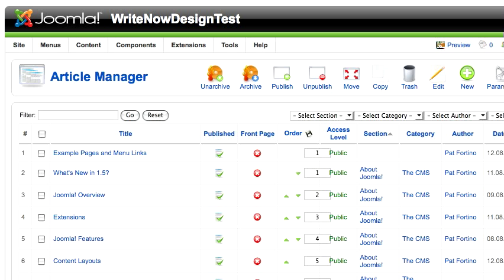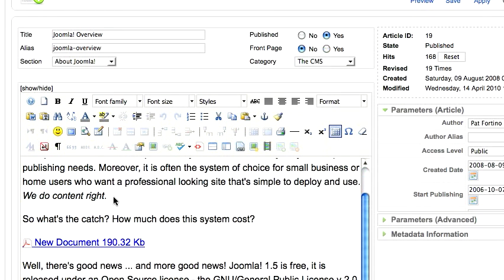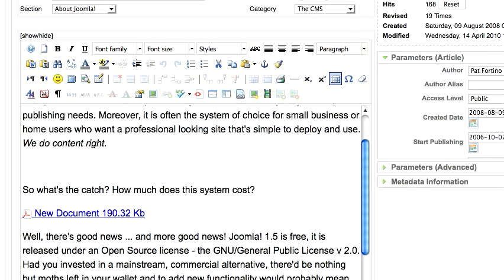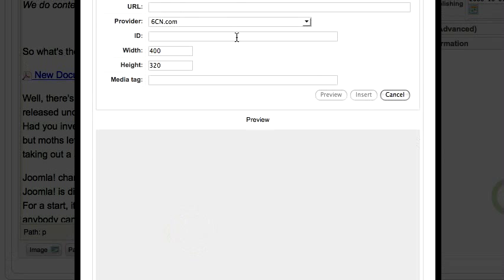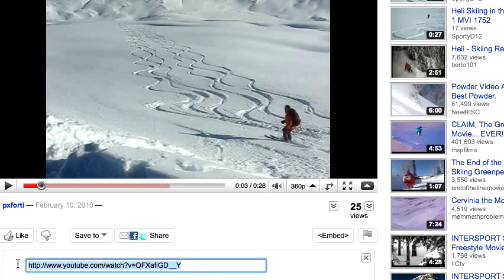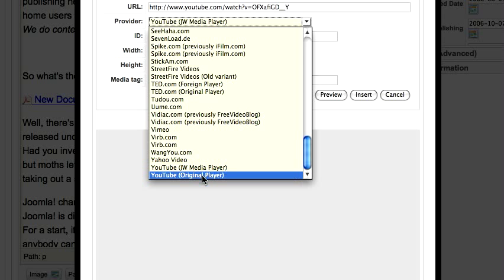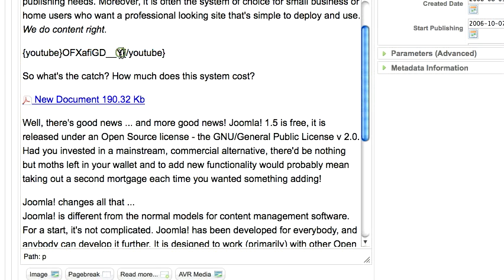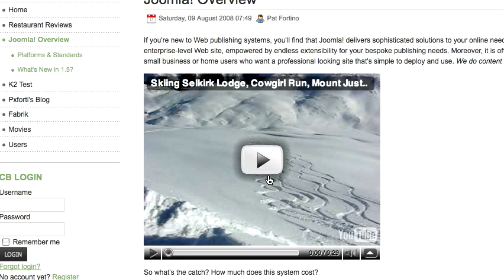Joomla Video Tutorial: How to Add Videos to Articles